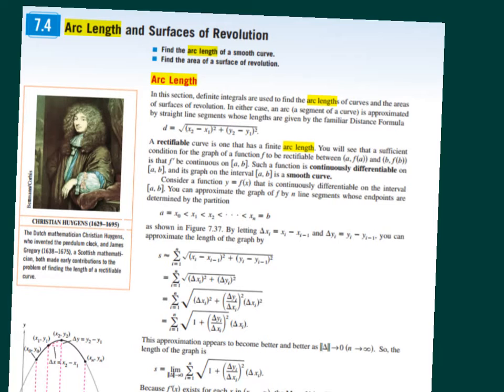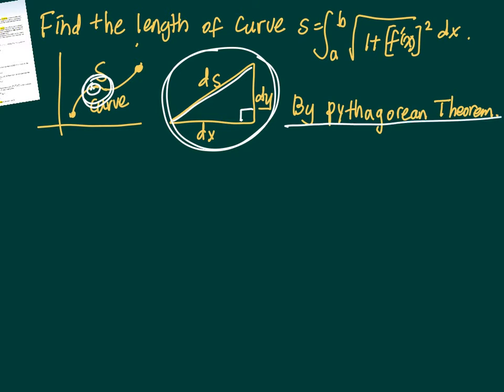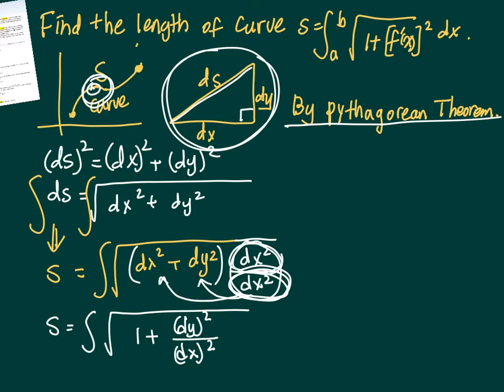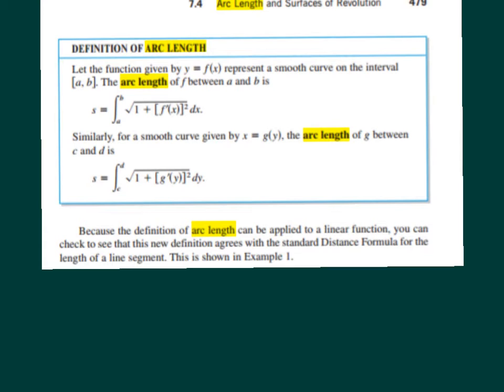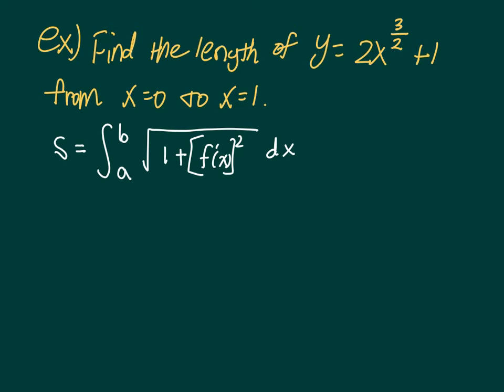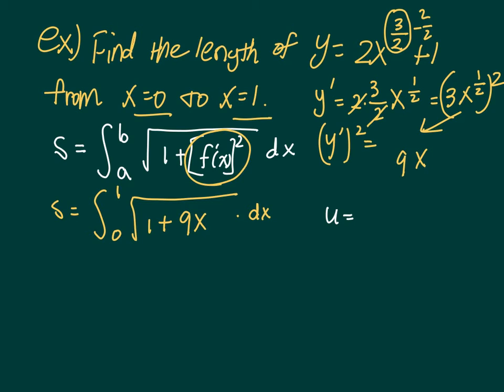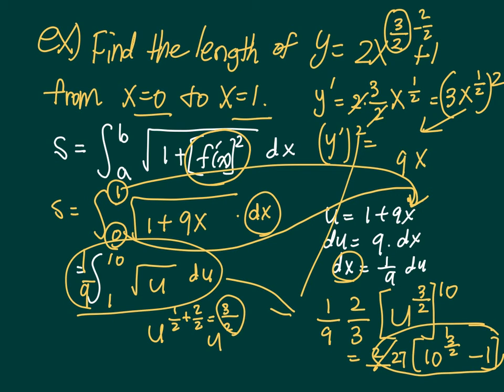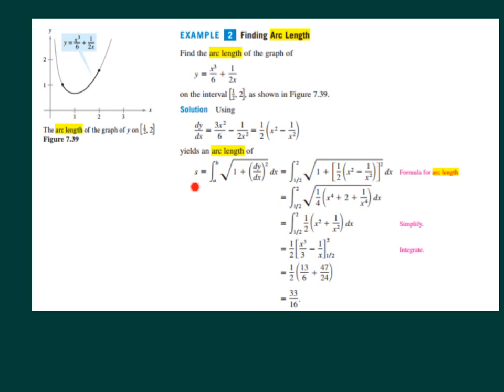GVCS 란쌤과 함께하는 거꾸로 수학교실 디딤영상 AP Calculus BC (Arc Length)